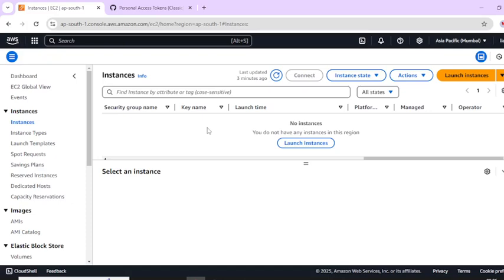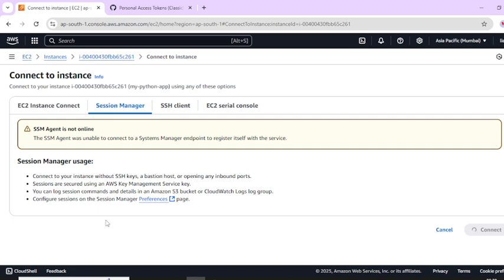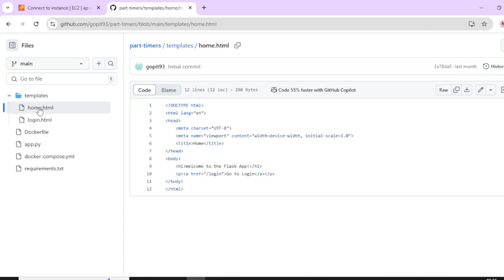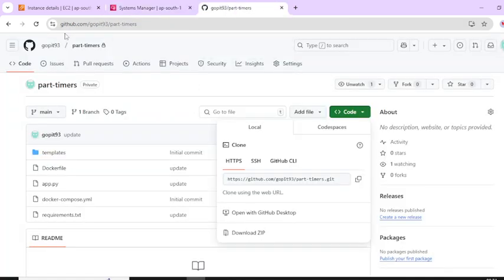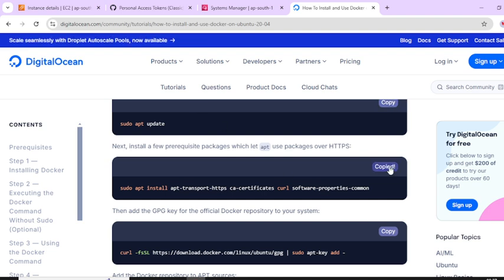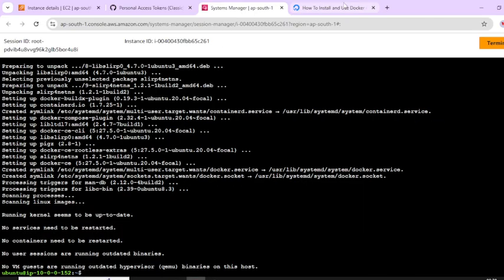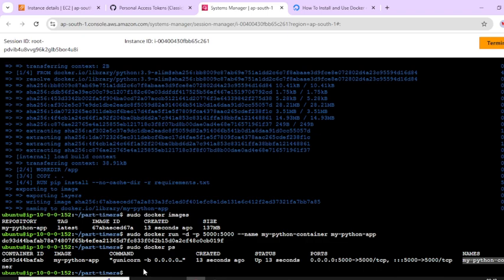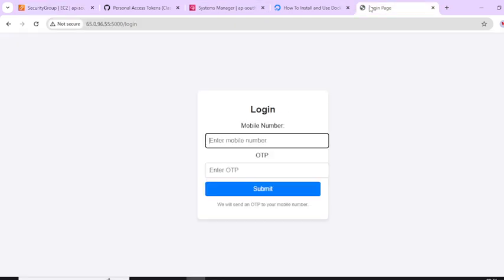Deploying a Sample App on Ubuntu Server with Docker Step by Step Guide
🚀 Welcome to "techworld with gopi" – Your Ultimate DevOps Hub! 🚀

In this tutorial, learn how to deploy a sample application on an Ubuntu server using Docker. Docker is a powerful tool for containerizing applications, providing consistency and portability across different environments. We'll cover everything from setting up Docker on Ubuntu, creating a Dockerfile for our sample app, building the Docker image, running containers, and accessing the deployed application. Whether you're new to Docker or looking to deepen your understanding, this guide will walk you through the essentials of deploying applications with Docker on Ubuntu. Dive into the world of containerization and streamline your deployment process today!

Are you passionate about DevOps, Cloud, Kubernetes, CI/CD, and Automation? You've come to the right place! Our channel is dedicated to helping DevOps Engineers, SREs, and Cloud Architects master the latest tools, best practices, and real-world implementations.

What You’ll Learn Here:
✅ DevOps Fundamentals & Roadmaps – Start your DevOps journey from scratch!
✅ Cloud Platforms – AWS, Azure, GCP, and Hybrid Cloud setups.
✅ Infrastructure as Code (IaC) – Terraform, Ansible, and Kubernetes.
✅ CI/CD Pipelines – GitHub Actions, GitLab CI/CD, Jenkins, ArgoCD, and more.
✅ Monitoring & Logging – Prometheus, Grafana, ELK Stack, and Observability.
✅ Security & DevSecOps – Secure your deployments with best practices.
✅ Scripting & Automation – Bash, Python, and Infrastructure Automation.

🔥 Whether you're a beginner or an experienced DevOps professional, our tutorials, hands-on demos, and real-world case studies will help you level up your skills and boost your career!

Let's automate, optimize, and innovate together! 🚀

$$$$$$$$$$$$$$$$-Installing link docker on ubuntu-$$$$$$$$$$$$$$$$$$$

Deploying a Python Application with Docker.
1. Build the Docker Image To create a Docker image from the Dockerfile, run:

sudo docker build -t my-python-app .

-t my-python-app → Tags the image with a name.

2. Run the Docker Container Start a container from the built image:

sudo docker run -d -p 5000:5000 --name my-python-container my-python-app

-d → Runs the container in detached mode.
-p 5000:5000 → Maps container port 5000 to host port 5000.
--name my-python-container → Assigns a name to the container.

View logs:

docker logs -f my-python-container

4. Access the Application Once the container is running, test the app using:

Or open ip:5000 in your browser.

5. Manage the Container Restart the Container

sudo docker restart my-python-container

6.Stop the Container

docker stop my-python-container

7. Remove the Container

sudo docker rm -f my-python-container

8. Cleanup (Optional) Remove all stopped containers:

docker system prune -f